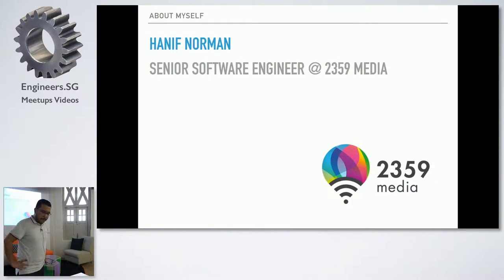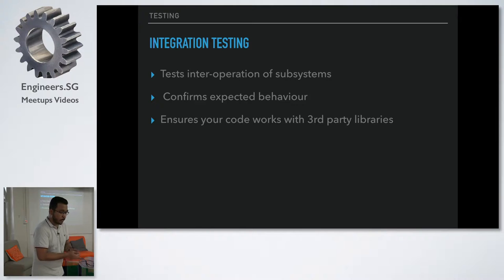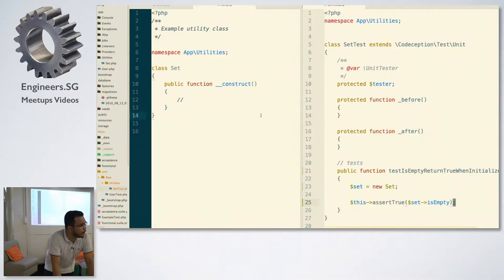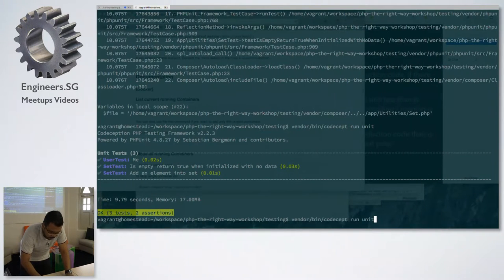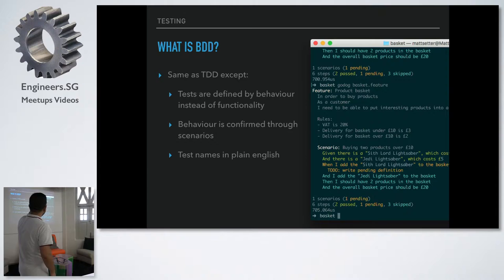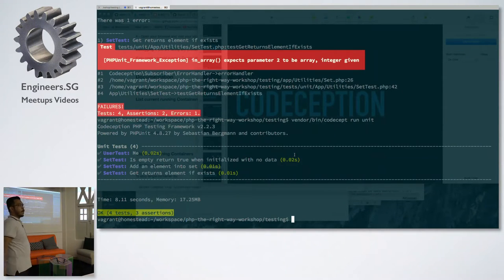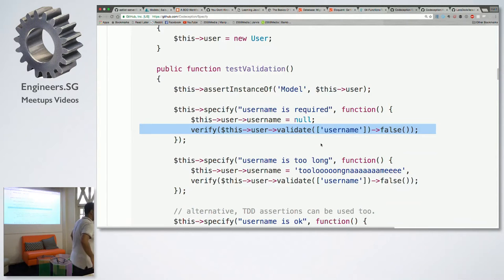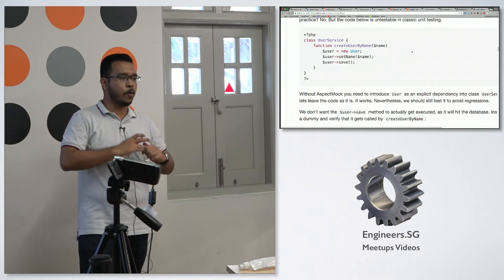Testing - PHP The Right Way: The Workshop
Speaker: Hanif Norman